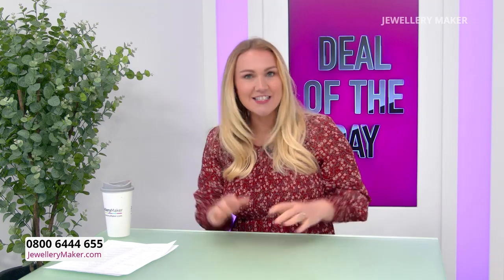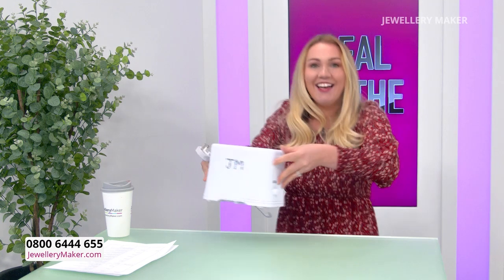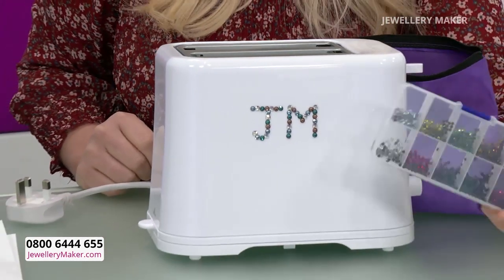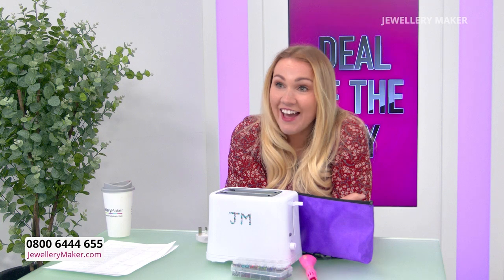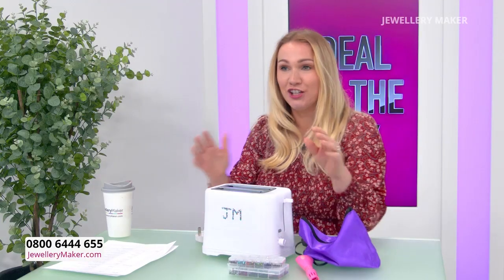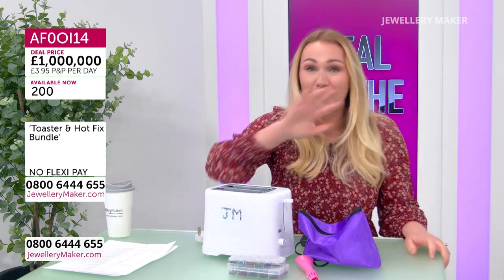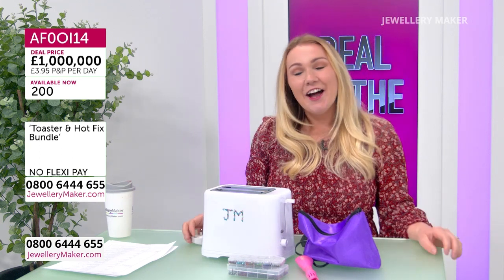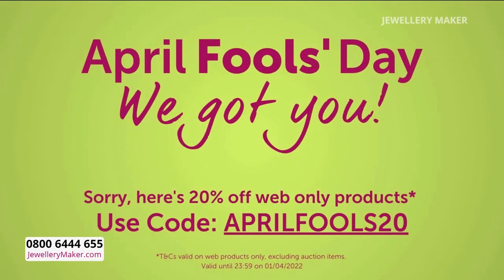JewelleryMaker April Fools 2022 - April Fools Joke Live on Air!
Did we fool you? Haha!
Rewatch the moment we pulled an April Fools joke on live TV!

T&Cs apply. Valid on web prodcuts only. Valid until 23:59 on 01/04/2022

Please note, this is a recording of a live program. Items may be sold out. Please call JewelleryMaker customer service for more information - 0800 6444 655.